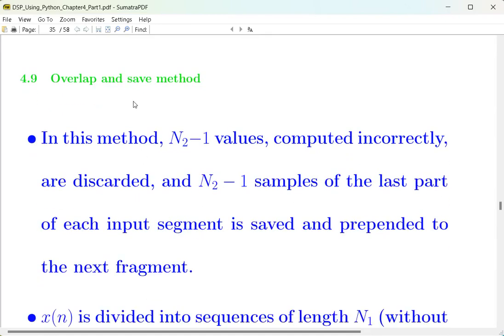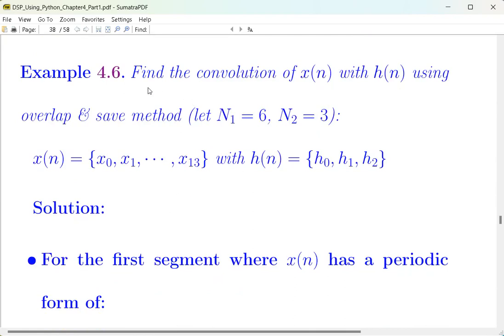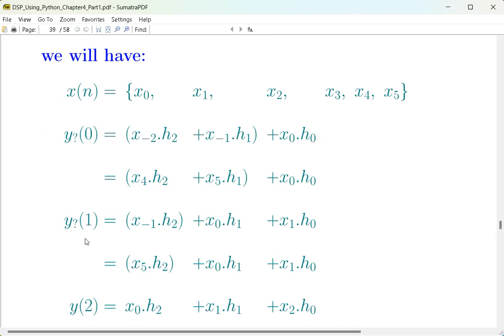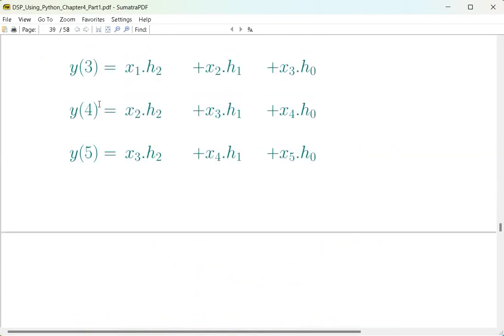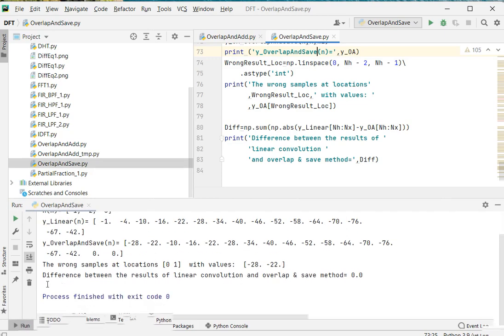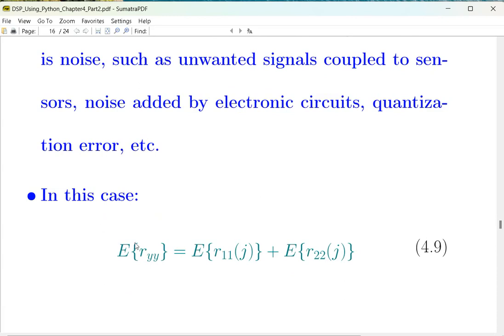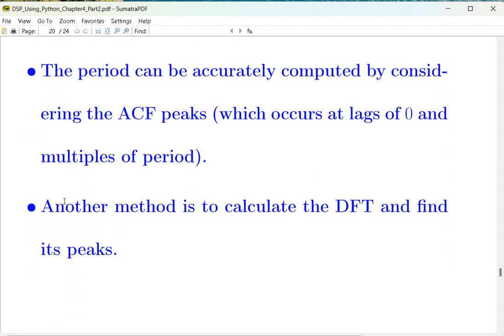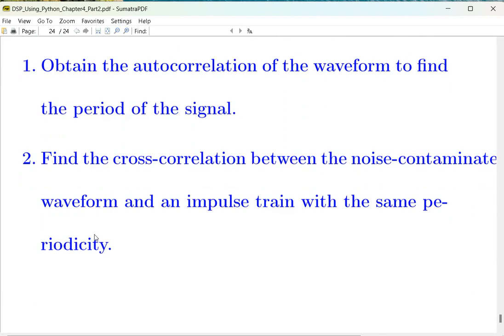Digital Signal Processing Using Python: Chapter 4: Part2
• Overlap and save method for convolution
• Autocorrelation of the sum of two signals
• Applications of ACF and CCF
• Estimating the period of a signal buried in noise using ACF
• Delay estimation using CCF

• Link to download Python code for overlap and save:
/1c--8ImHHOlcY_QbRegjfJO_ECgHBWYRd
/view?usp=sharing